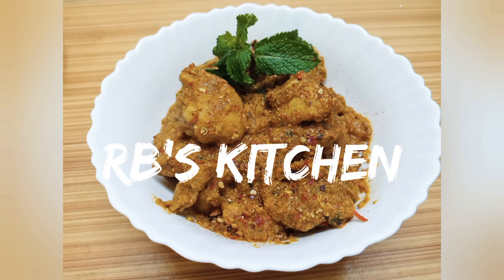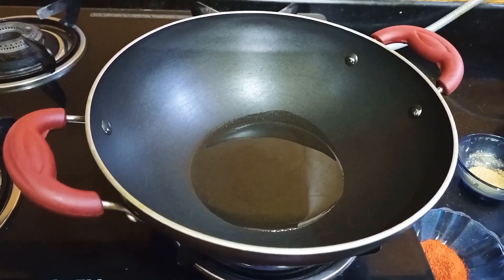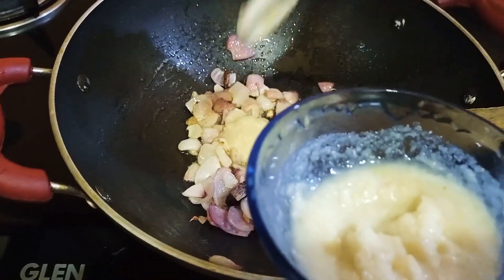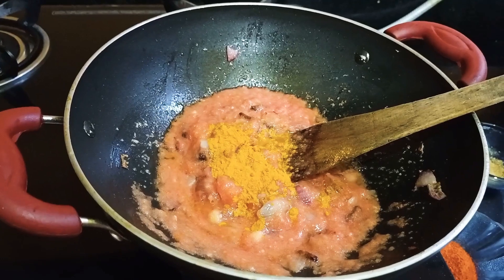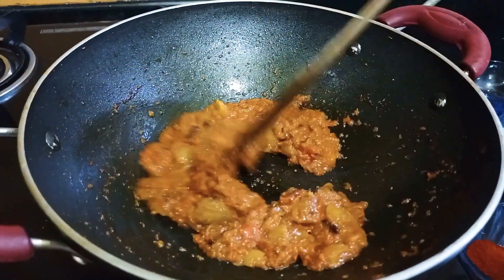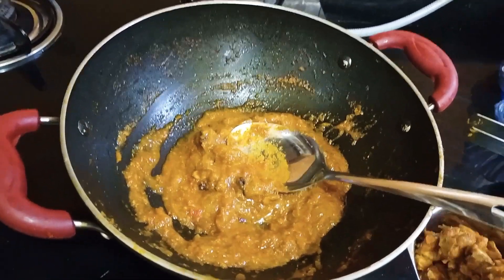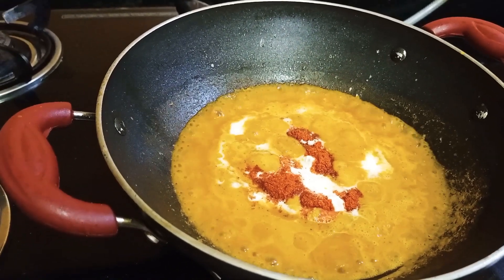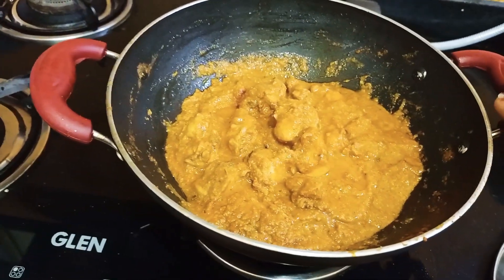||চিকেন লাবাবদাৰ || CHICKEN LABABDAR||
hello everyone,
 INGREDIENTS FOR CHICKEN LABABDAR:

1. CHICKEN-250 gems
2. ONIONS- 3
3. GINGER GARLIC PASTE -2.5 tsp
4.ROASTED JEERA POWDER-1tsp
5. CORIANDER POWDER- 1tsp
6.KASHMIRI MIRCH POWDER -1tsp
7.TOMATO PASTE- 2
8. BIG ELAICHI,SMALL ELAICHI, CLOVES
9. KAJU PASTE.
10.BUTTER
11.OIL